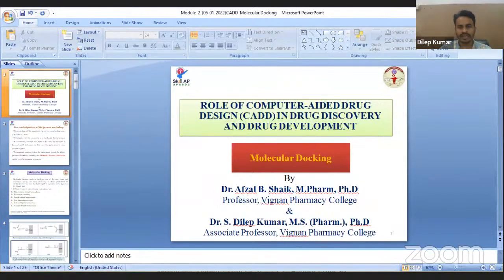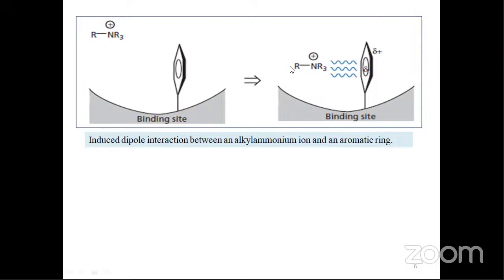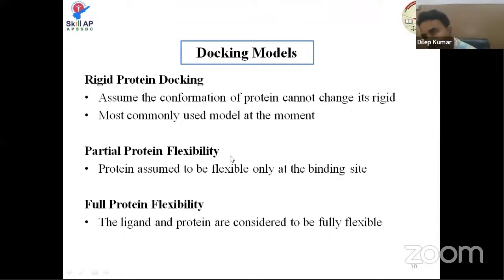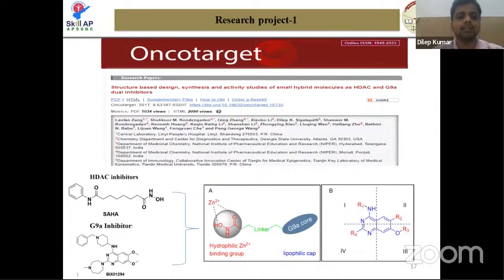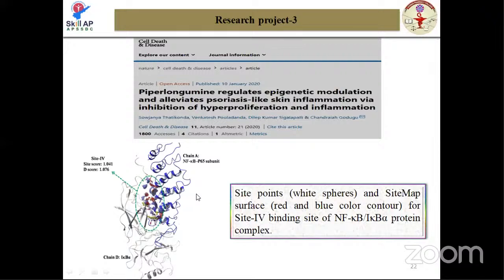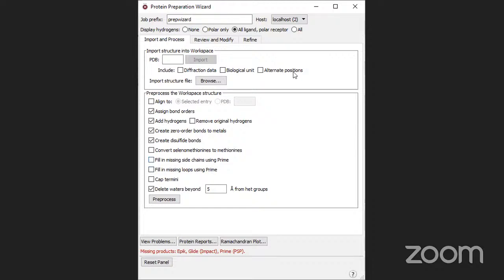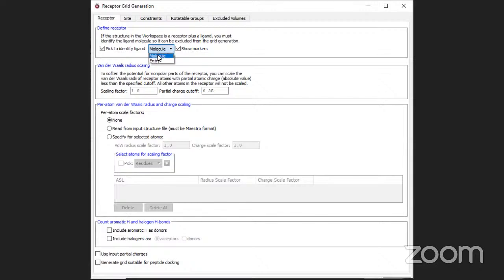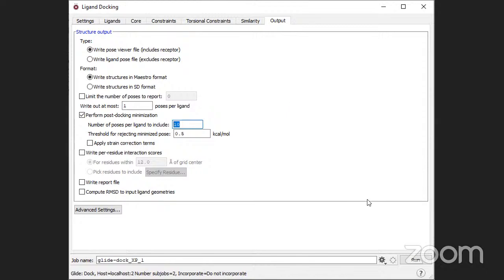Application of Moderen Software’s in Drug Discovery ,Development and Optimization-Day-4